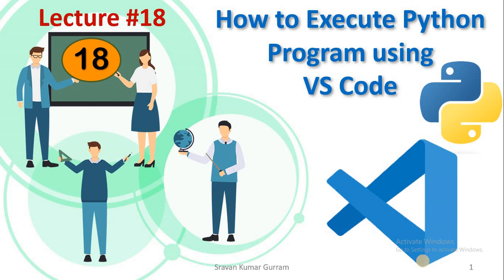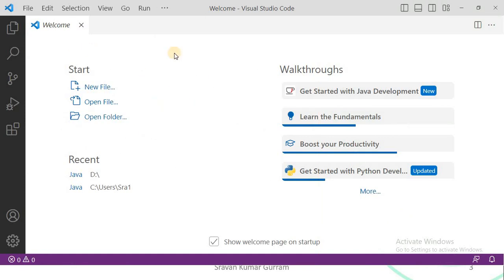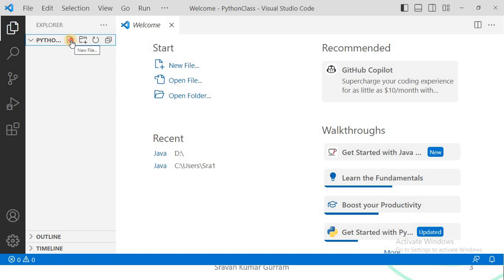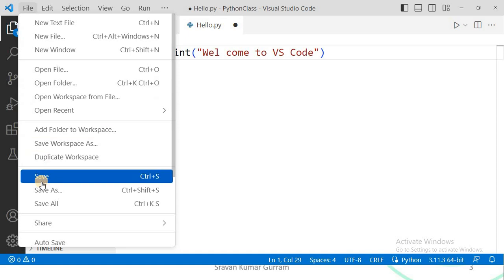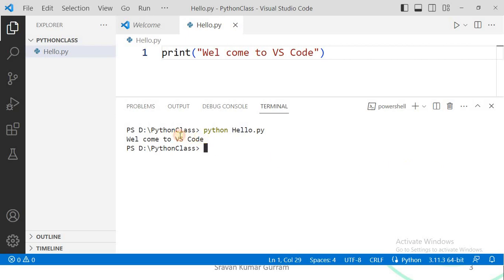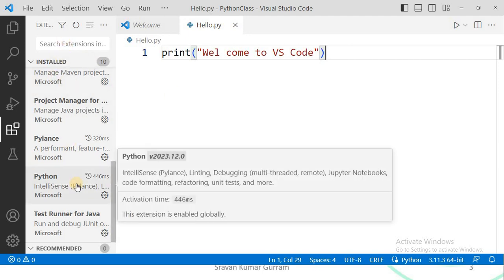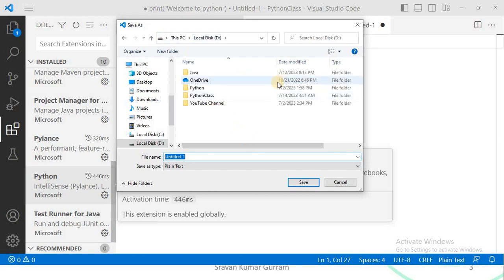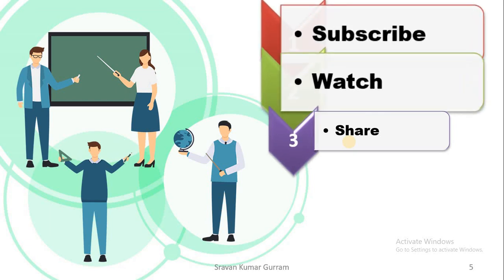#18. How to Execute Python Program using VS Code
From this video viewers can learn:

How to create folder and files in VS Code?
How to Execute Python Program using VS Code?
How to install Extensions in VS Code?